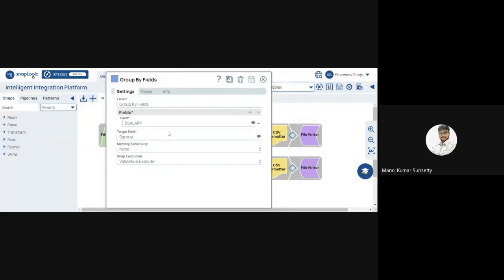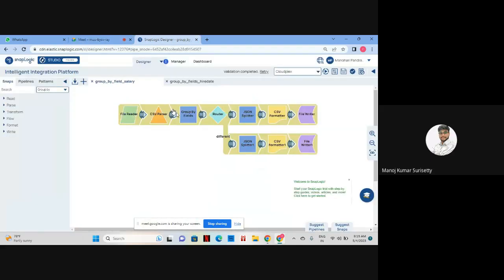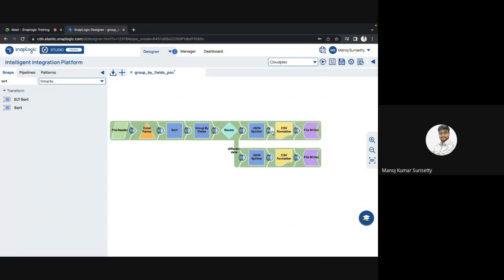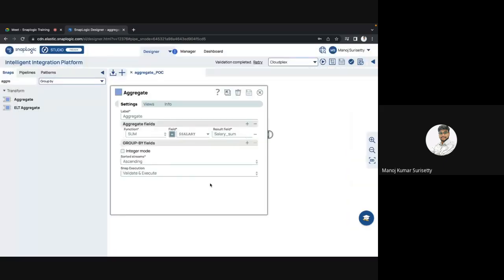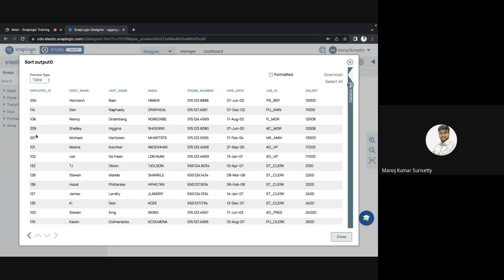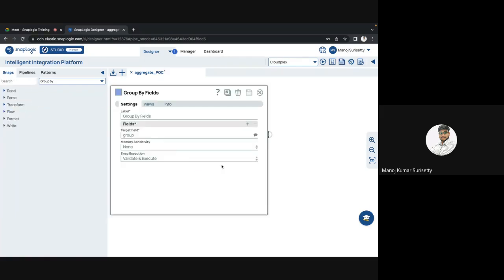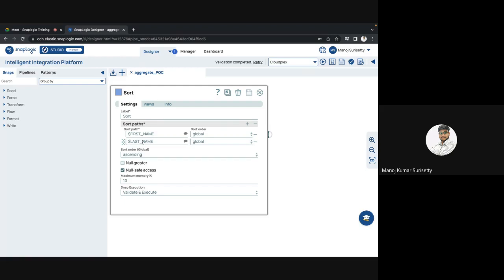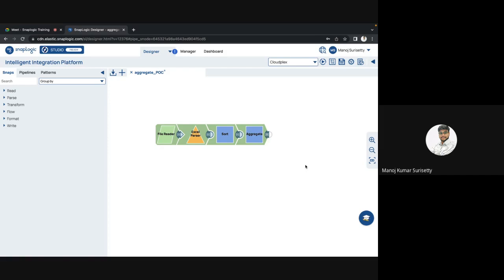Snaplogic | 21st videos